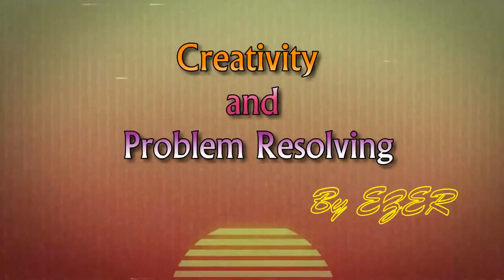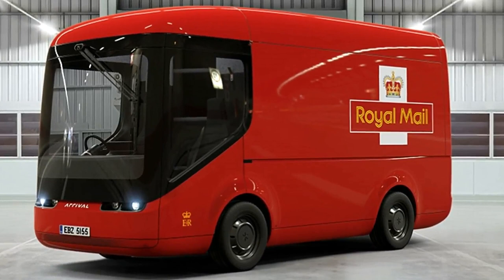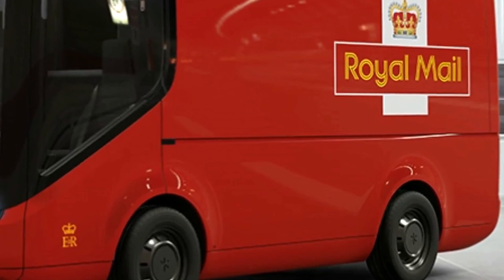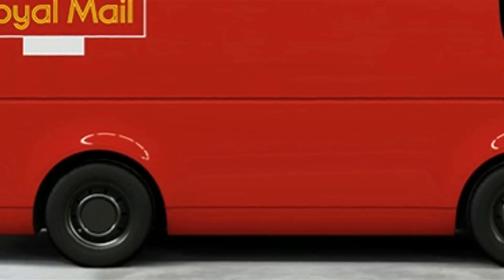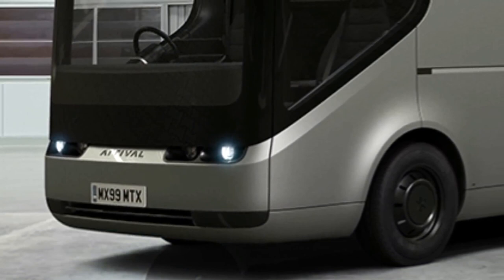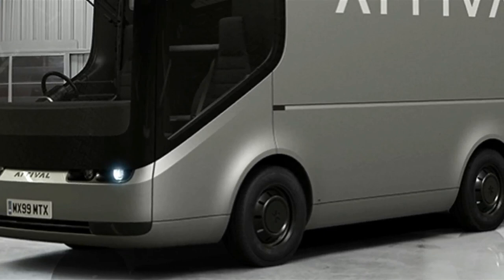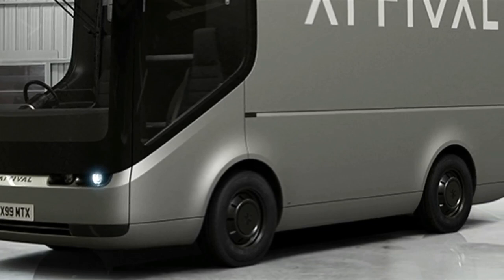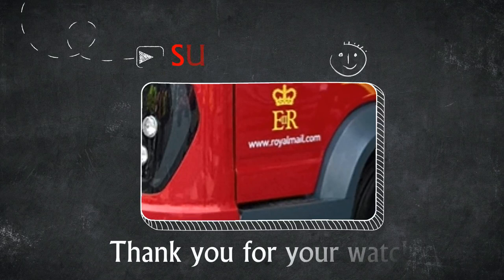Royal mail's new electric delivery trucks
with a fleet of about 49,000 vehicles on the road, the royal mail operates a massive network of delivery trucks daily. in a huge step towards a more sustainable future for its vans, the UK mail service is set to trial nine fully electric commercial vehicles in partnership with arrival, an automotive technology company based in oxfordshire. importantly, the trucks are constructed with ultra-lightweight composite materials that significantly reduce their weight.

 the lightweight nature of the vehicles, combined with arrival’s custom built power electronics and motors, reduces the cost of operation by more than 50%. inner city deliveries are optimized through the use of a battery that gives the maximum range to weight ratio, enabling the vans to produce zero emissions for up to 100 miles. ‘cities like london will benefit hugely from a switch to electric, in terms of both pollution and noise,’ denis sverdlov, CEO of arrival said. ‘most importantly we are priced the same as diesel trucks removing the main barrier to go electric.’

on august 23rd, 2017 — royal mail is trialling its of 3.5, 6 and 7.5 tonne trucks from their mount pleasant depot in central london. the vehicles will be used to transport packages between mail and distribution centers in the city and surrounding area. ‘we will be putting them through their paces over the next several months to see how they cope with the mail collection demands from our larger sites,’ said paul gatti, royal mail fleet’s managing director. ‘we have trialled electric trucks before but not of this type of innovative design and look forward to see what additional benefits they can bring to our existing fleet of around 49,000 vehicles.’